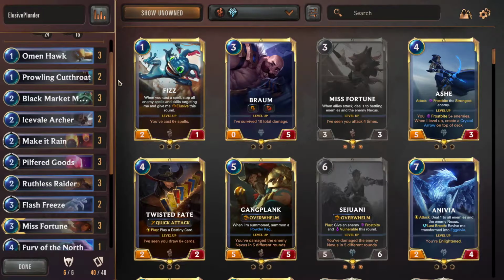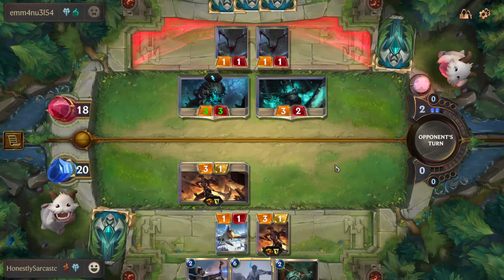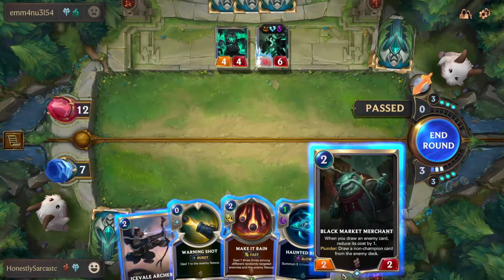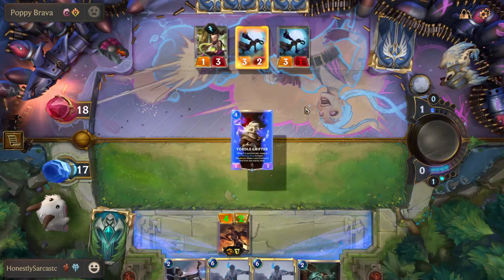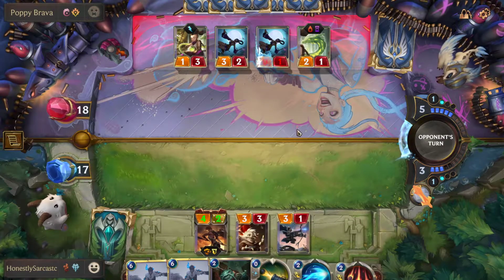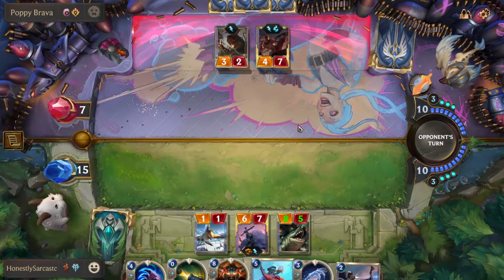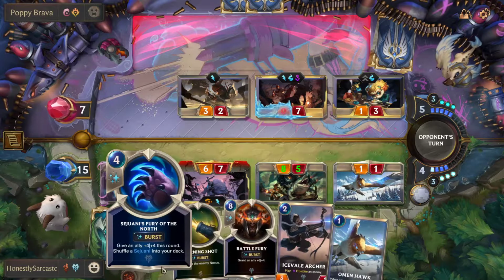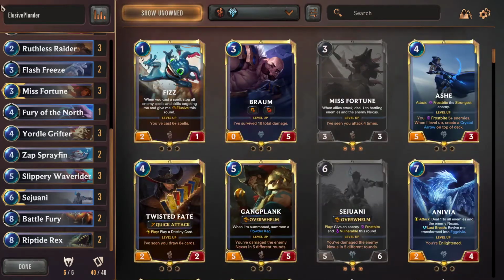Sejuani Miss Fortune Elusive Plunder Vid 3 | Plat 2 Games | Legends of Runeterra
I only played a couple of games, but I'm still pretty happy with how the deck operates. I included 2x Battle Fury as an alternate win condition option with the elusives or overwhelms which is can be insanely hard to deal with for some decks. It'll take a bunch of games to know where I stand on that, but so far so good.

Deck Code: CEBQCAIBCYBAEAICAYDAEBQLCYQS2MJZAIBQEBQNDQTAGAIBAECQWAIBAIAQO